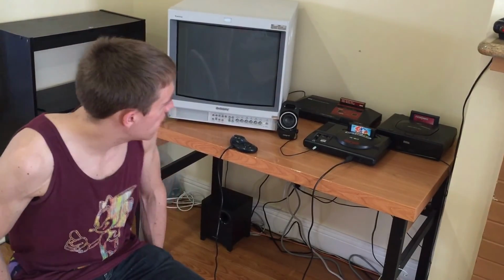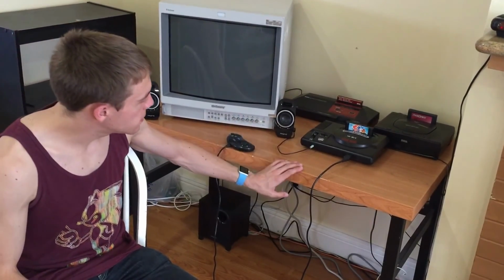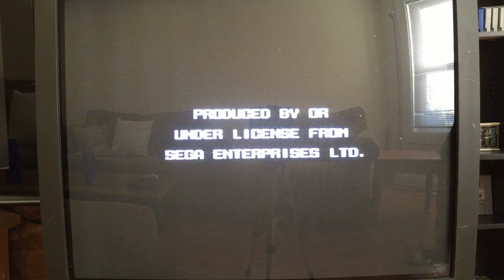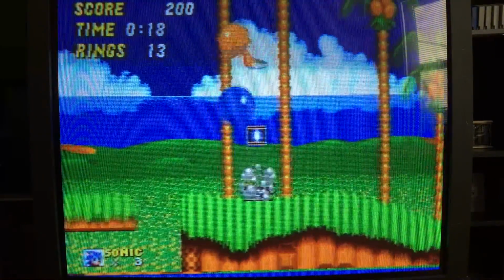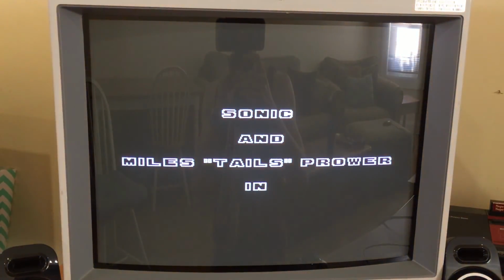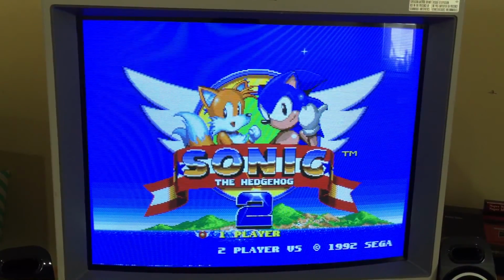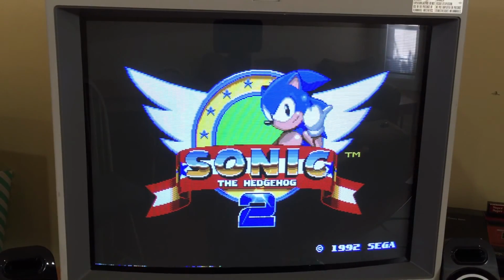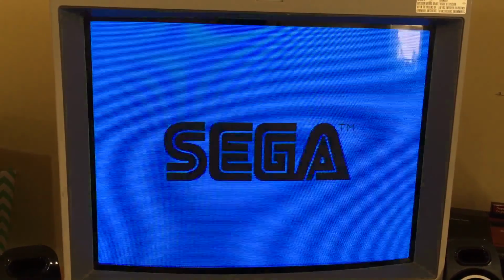Sega Genesis - Sonic 2 in RGB vs. Composite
Here is my first direct comparison from using composite video vs. RGB video on my new RGB monitor. It's a Sony PVM-20M2MDU.